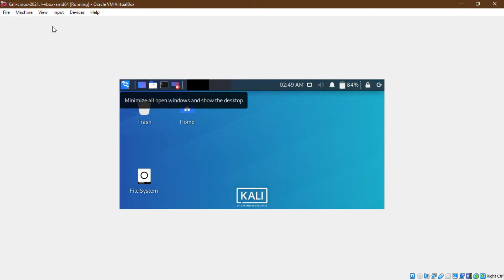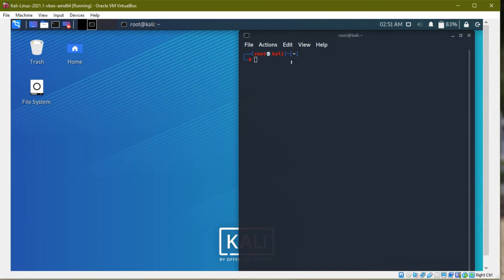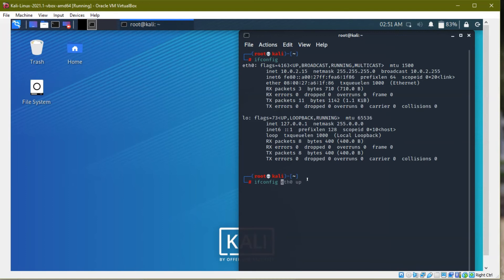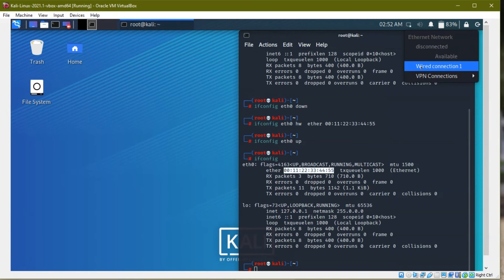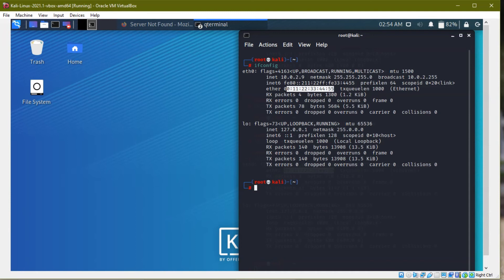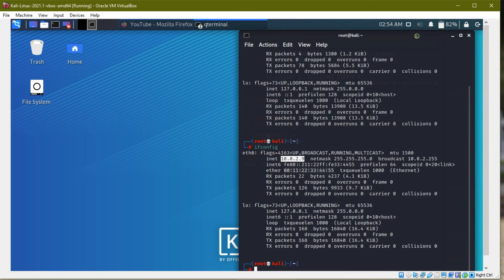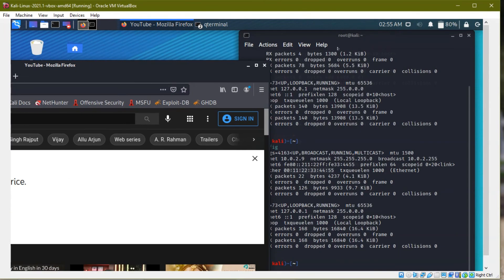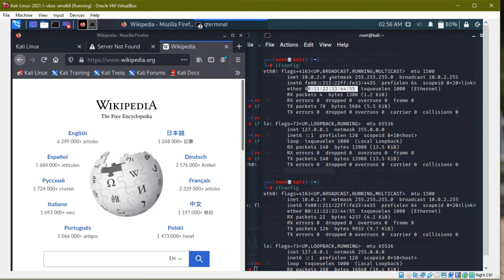Internet Is Not Working After Changing MAC Address | Solution here | Linux | Ethical Hacking Course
if internet connection is not working ofter change the mac address in linux dont worry i ma uploaded a video and explained about the solution of this problem.